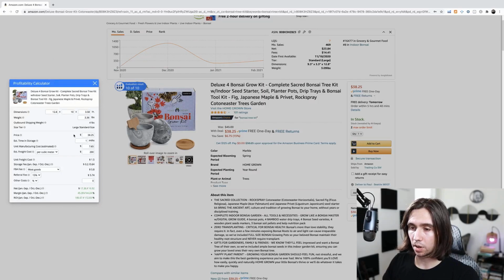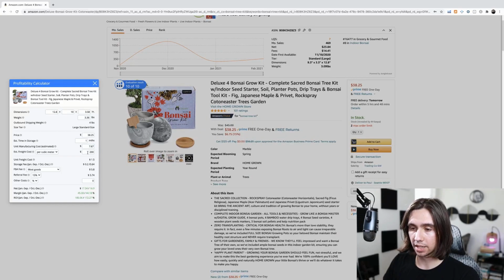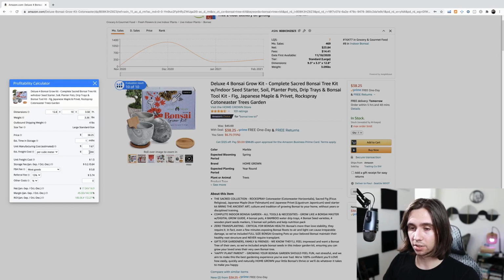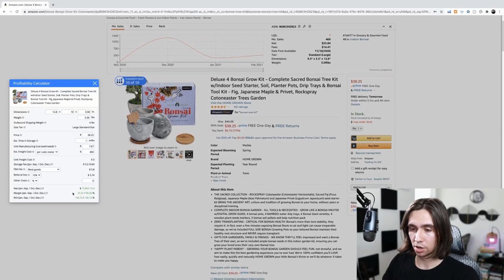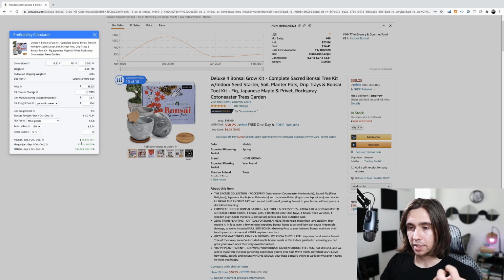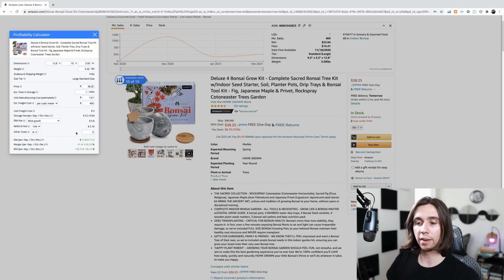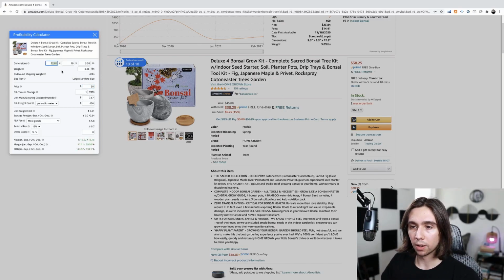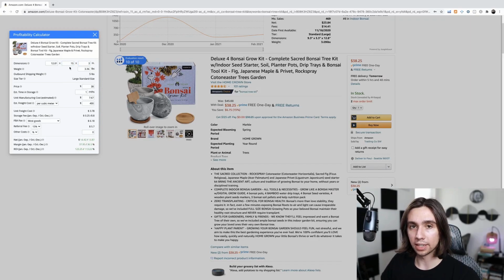How to Know If an Amazon FBA Product Will be Profitable!